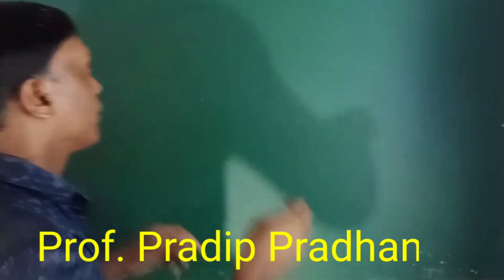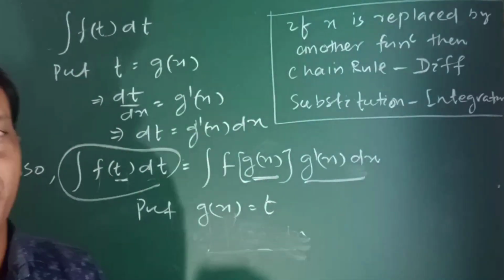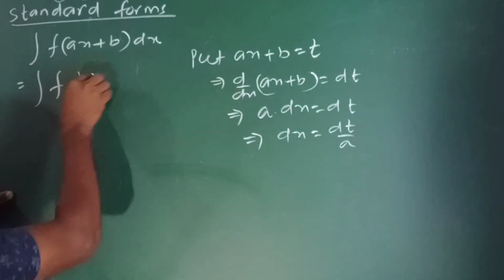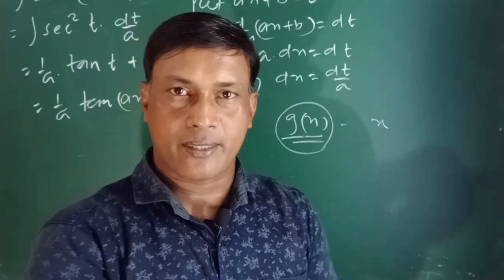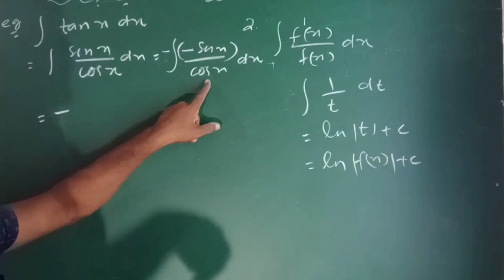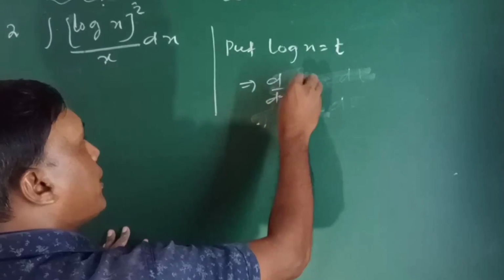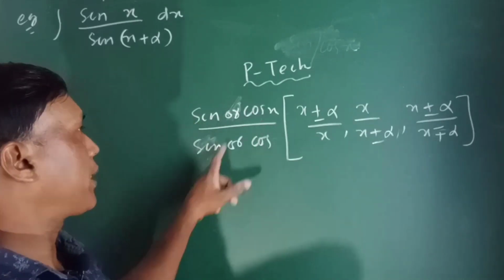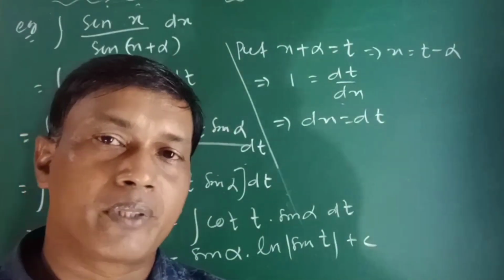Method of substitution Integration-2/CBSE n CHSE 12th Math by Pradip Pradhan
# JEE Trick
JEE 2020